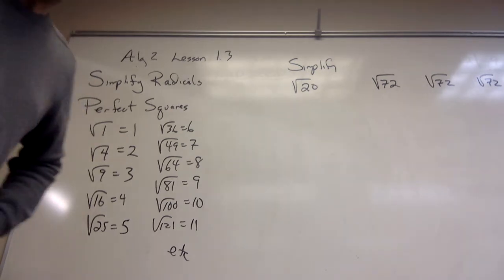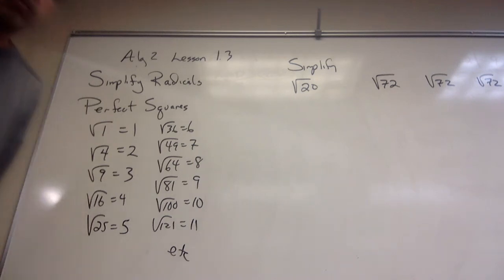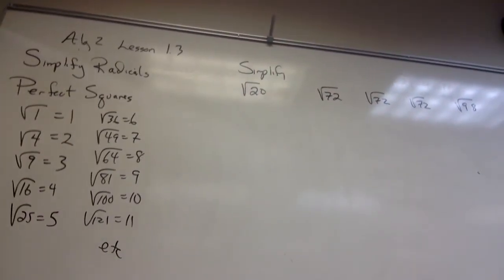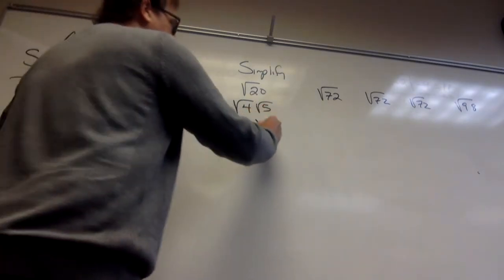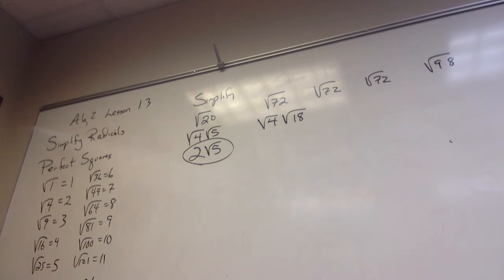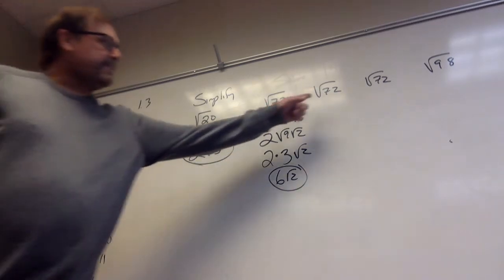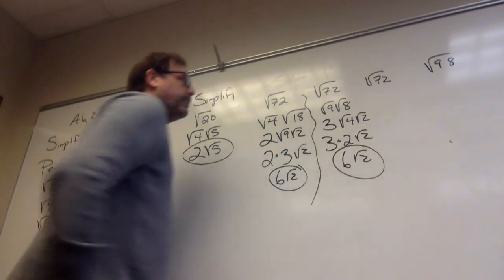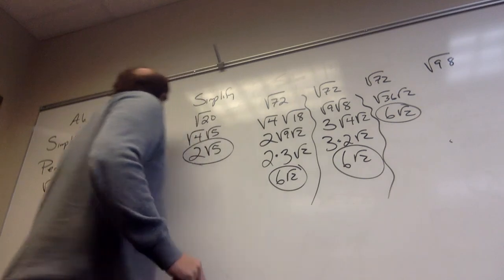Alg 2 Section 1 3 Video